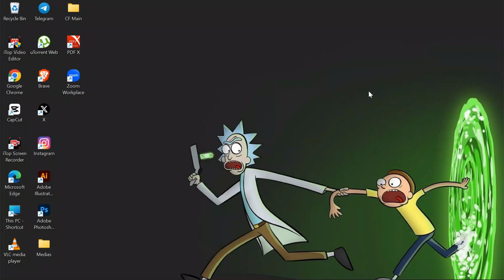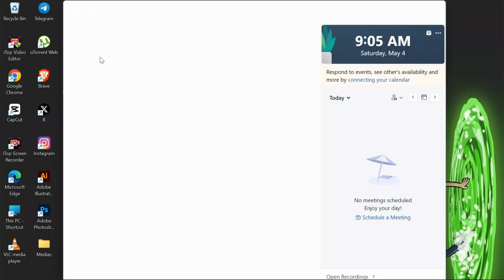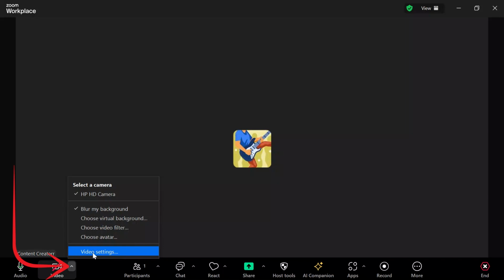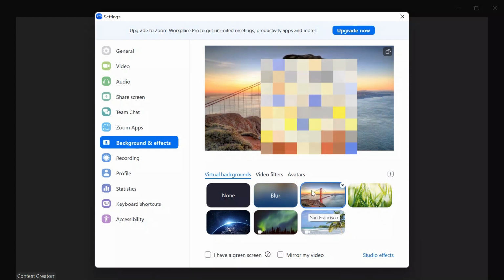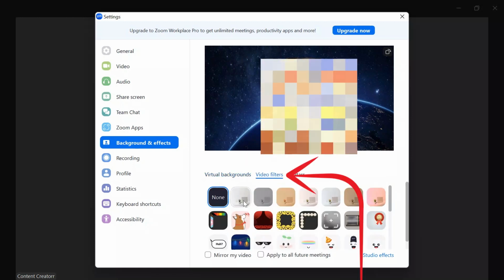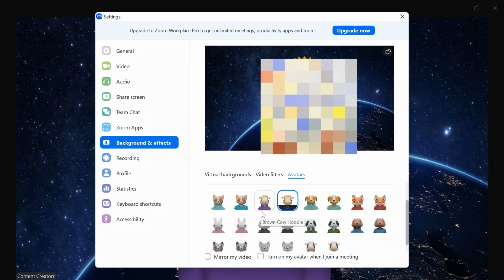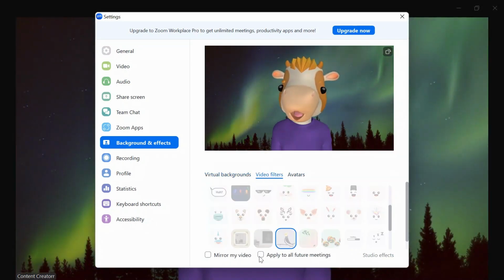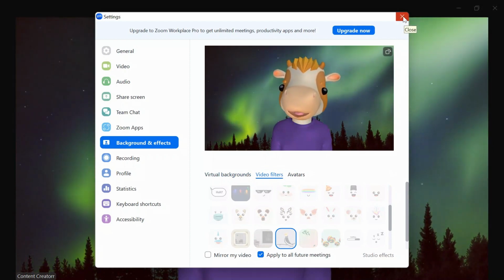How to Change the Background in Zoom Meeting 2024 | Edit Background in Zoom Meeting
In this video, learn how to set up and change the virtual background in Zoom, whether you're on a computer or mobile device. We'll guide you through the process of selecting and applying virtual backgrounds.